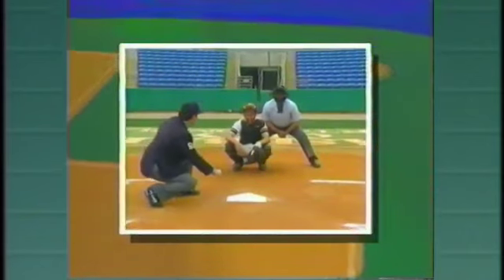Basic Umpiring and The Two Umpire System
This video was produced by Official Communications. Al Kaplon is the producer/host and the program.
This is a preview. The stream or download of the full program is available through VideoUmp.com